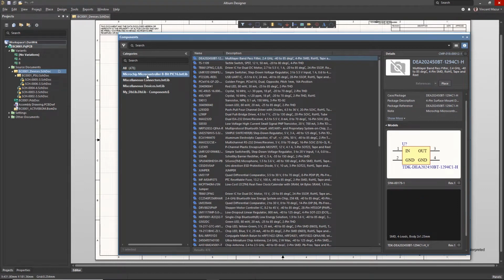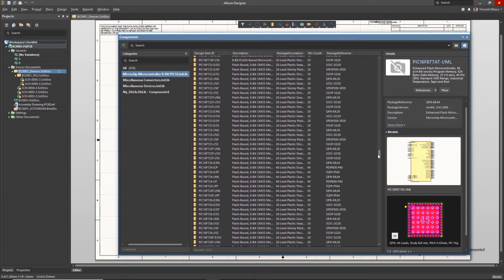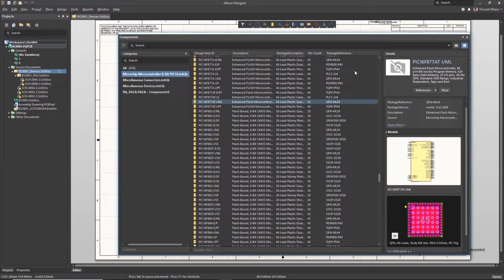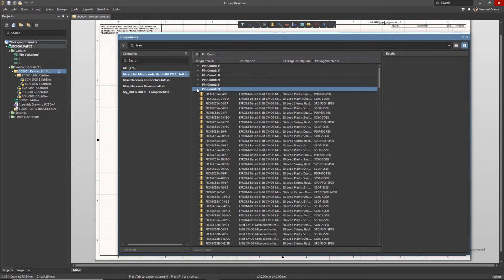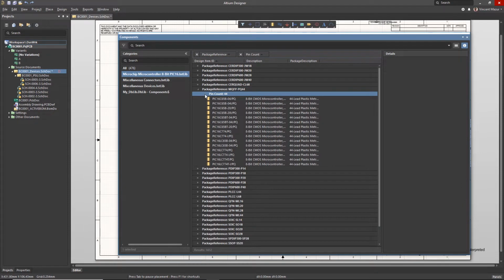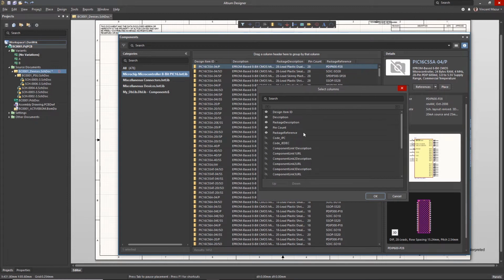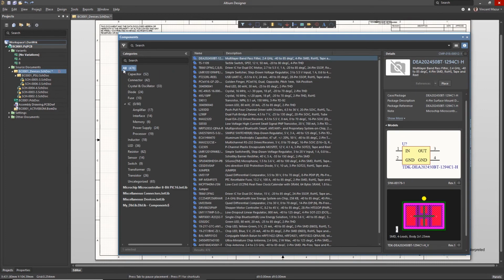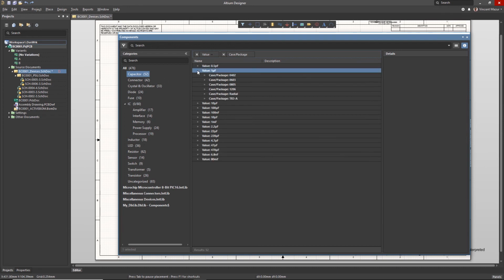How to Set Up Custom Grouping in Components Panel (Altium Designer Tips)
Discover how to set up custom grouping for use in the Components Panel.